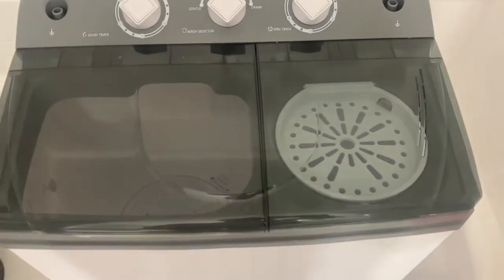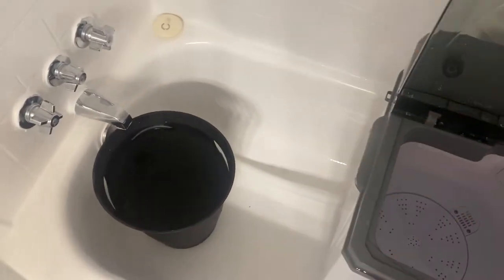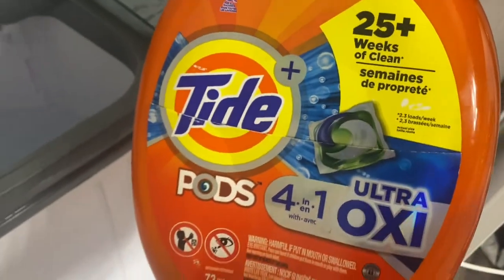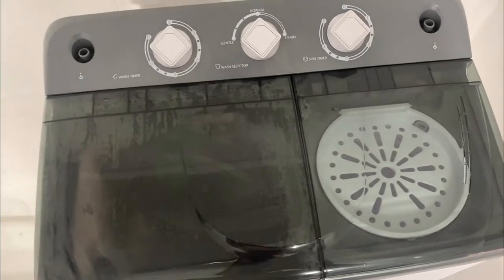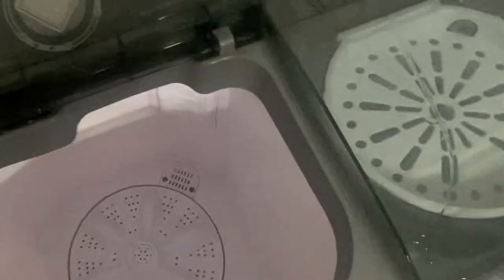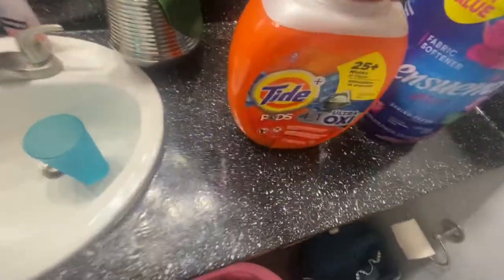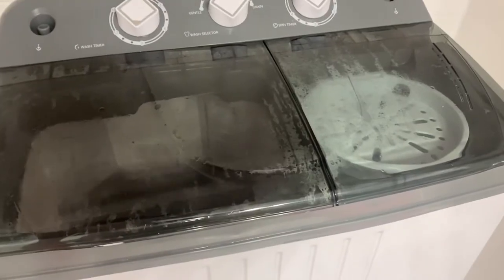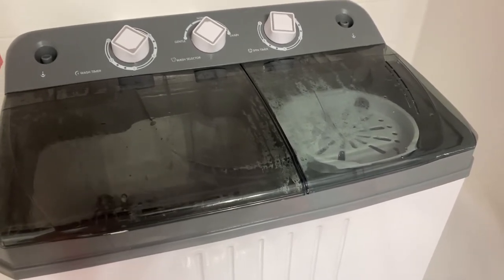TRYING THE COSTWAY PORTABLE WASHER AND DRYER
COSTWAY Portable Washing Machine, Twin Tub 20Lbs Capacity, Washer(12Lbs) and Spinner(8Lbs), Compact Laundry Machines Durable Design Energy Saving, Rotary Controller Drain Hose

This was my true and honest review.